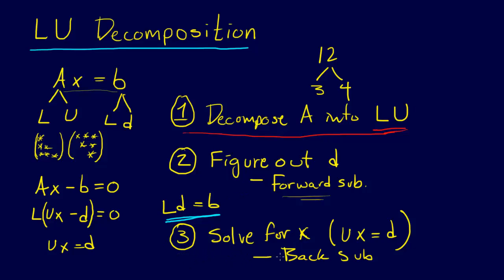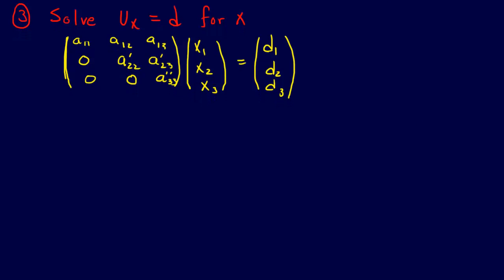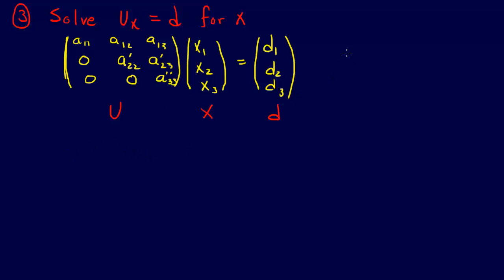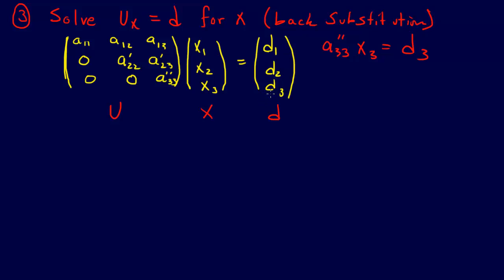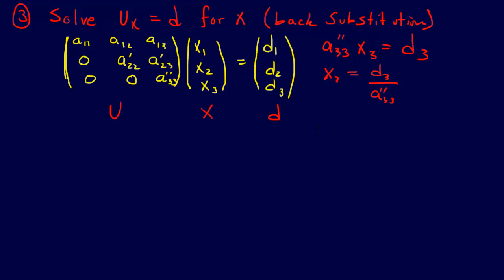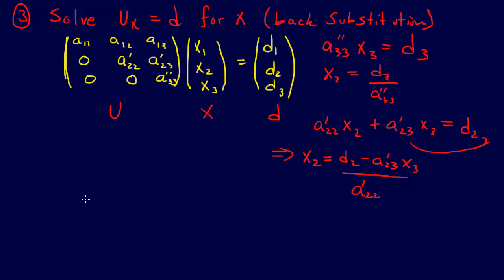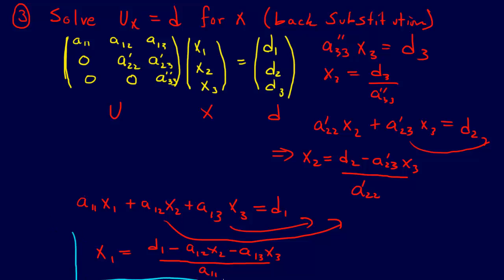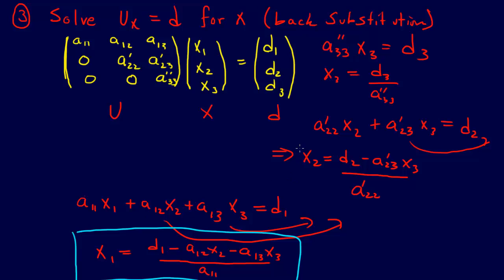3.3.4-Linear Algebra: LU Decomposition Step 3